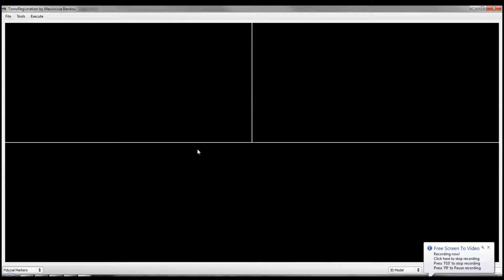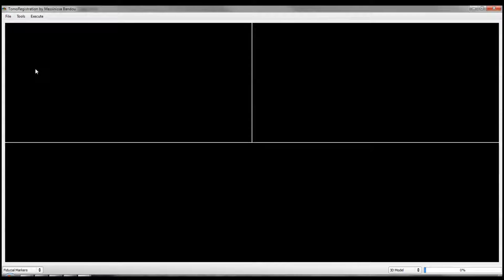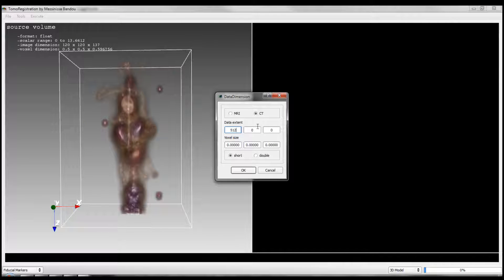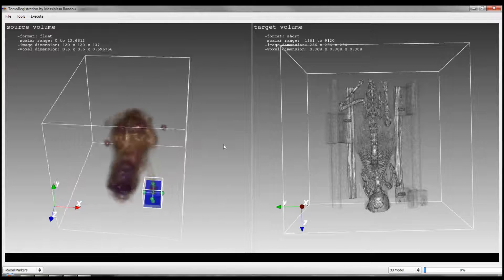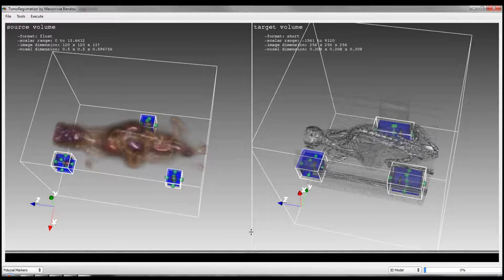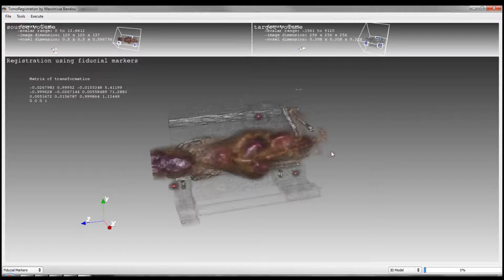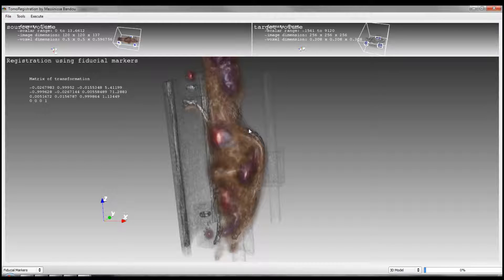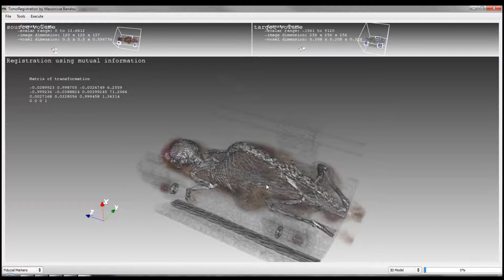3D Image Registration & Surface Registration C++/Qt/VTK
The TomoRegistration software was created by Massinissa Bandou for 3D image registration and for surface registration.
The software was build in C++ using Qt, VTK and ITK libraries.